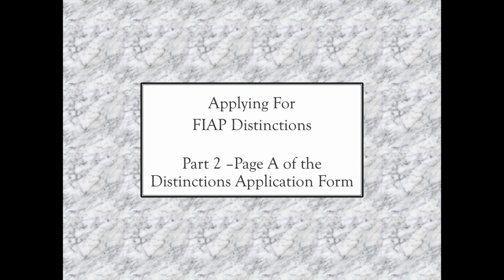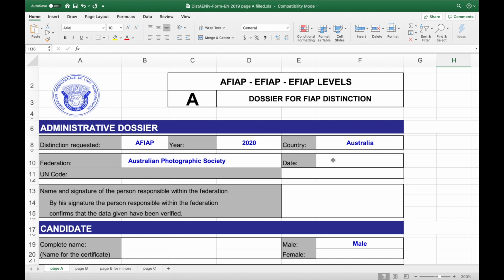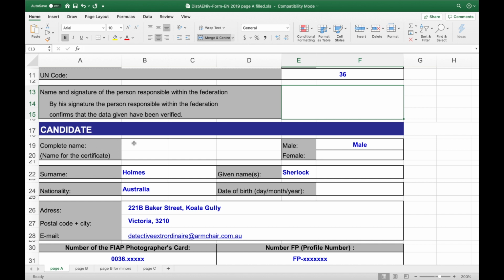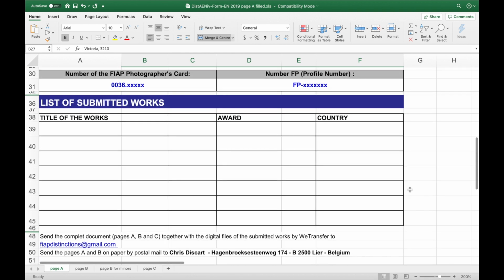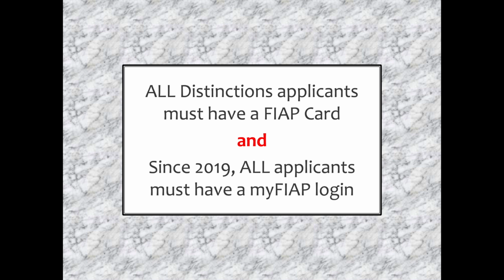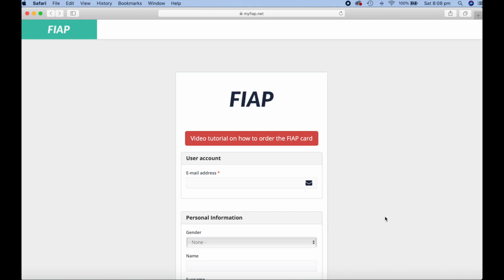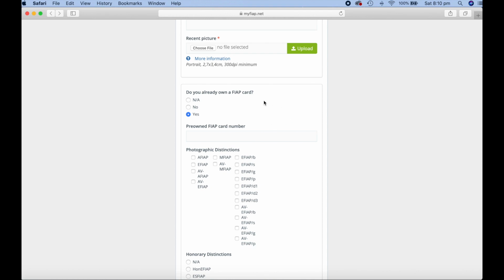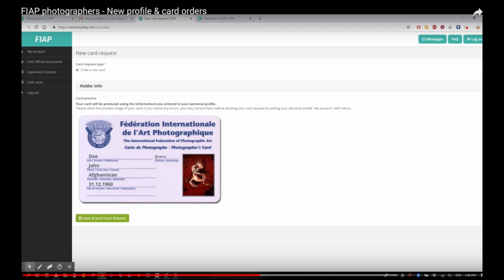Distinctions Application Page A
This video is about Distinctions Application Page A